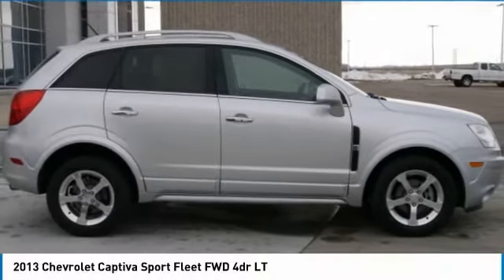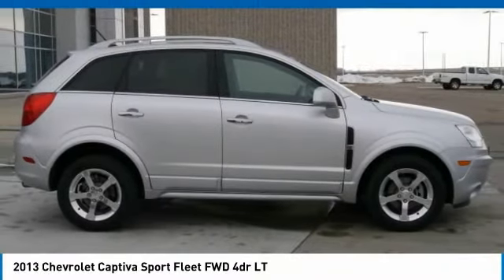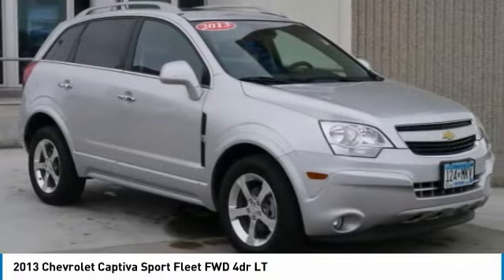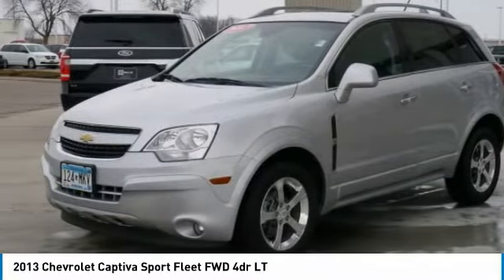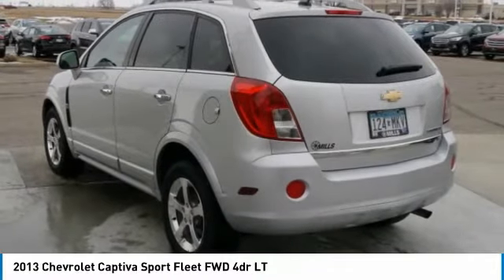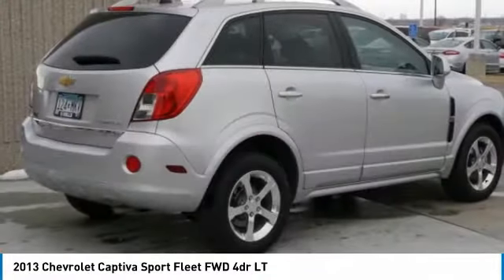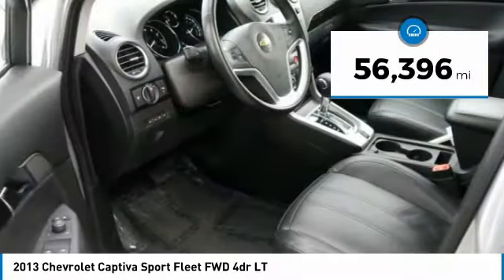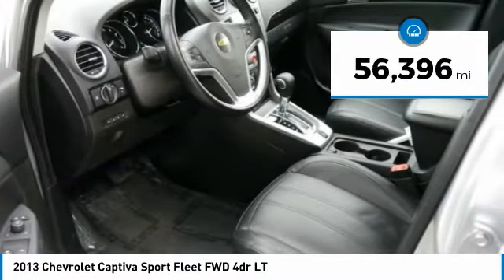2013 Chevrolet Captiva Sport Fleet 3F170371A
2013 CHEVROLET CAPTIVA SPORT FLEET Willmar, MN
Stock# 3F170371A

2013 Chevrolet Captiva Sport LT FWD Silver Ice Metallic